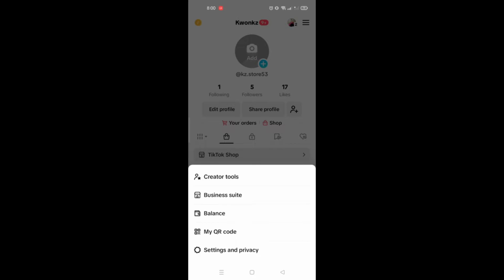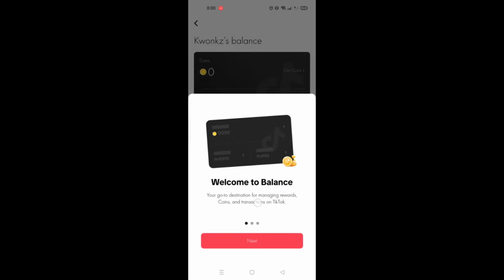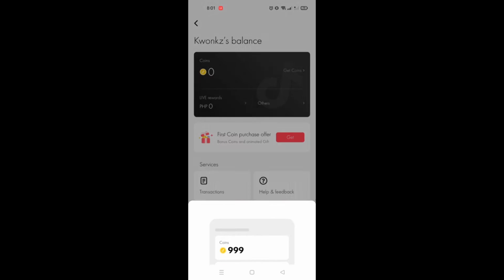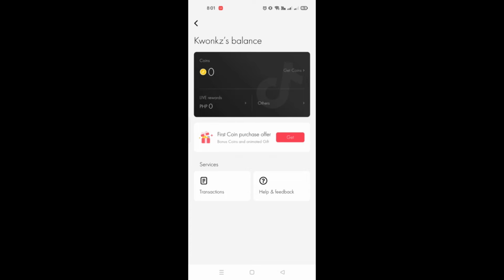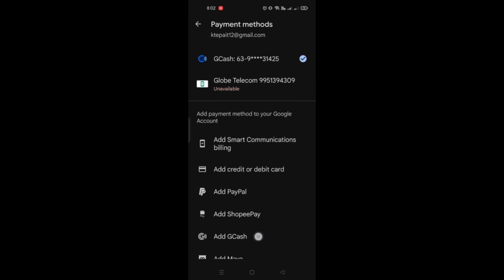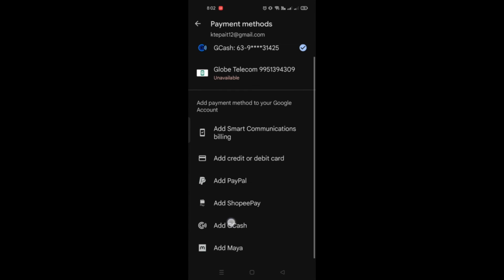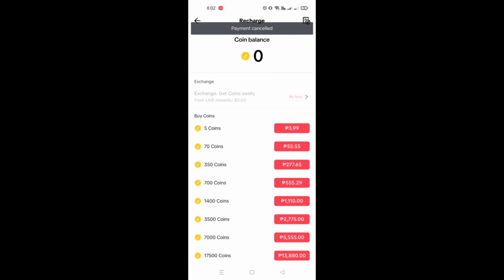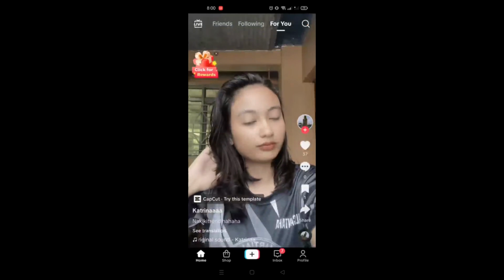How to Connect and Add Bank Account to Tiktok Shop (Best Method)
If you're looking to monetize your Tiktok account, adding a bank account is crucial. This guide will walk you through the process and ensure that your shop is set up correctly. Get ready to start making money from your Tiktok videos!